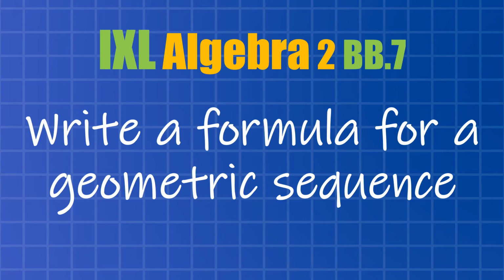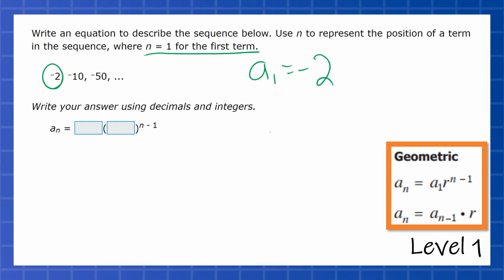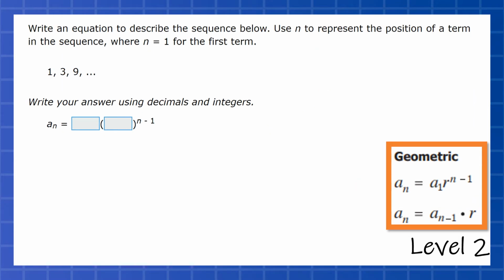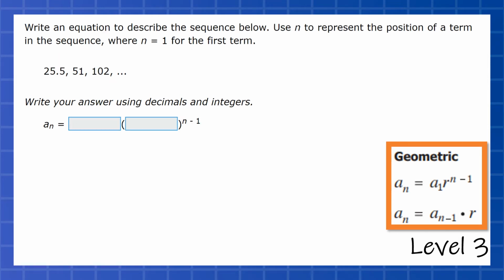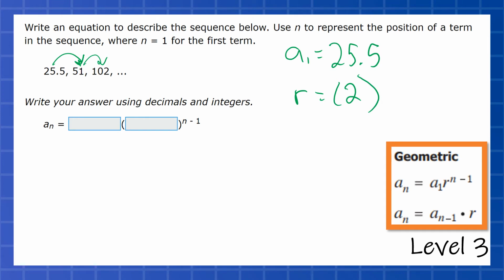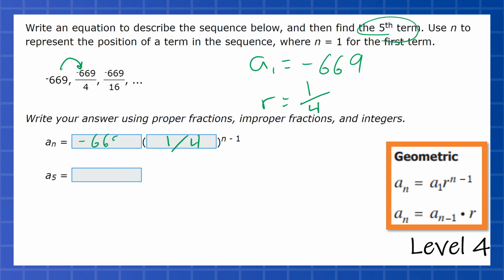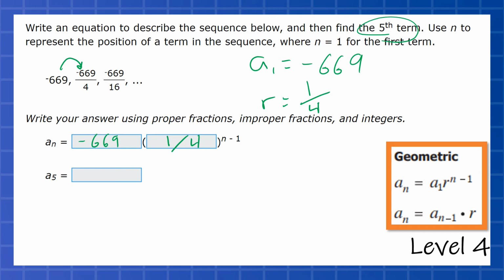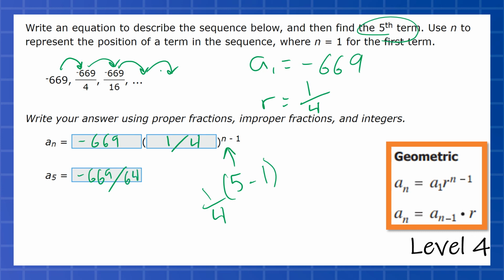Write a formula for a geometric sequence (IXL Algebra 2 BB.7)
This is enough to get a 100 smart score on IXL Algebra 2 BB.7!